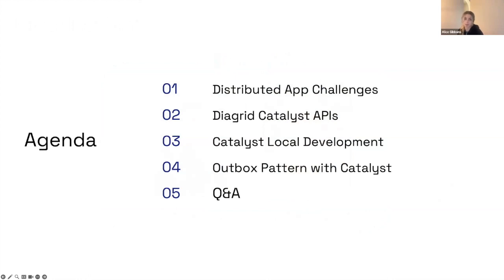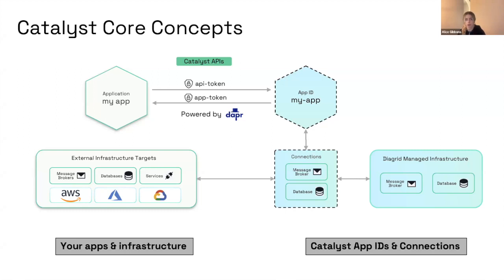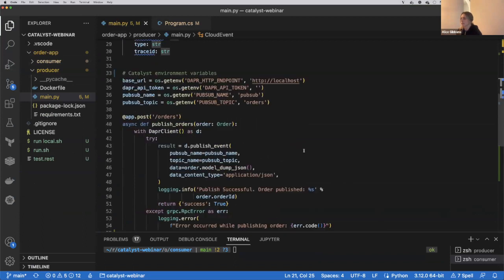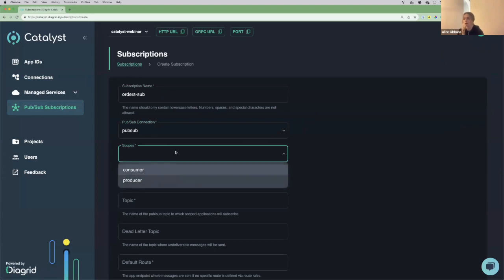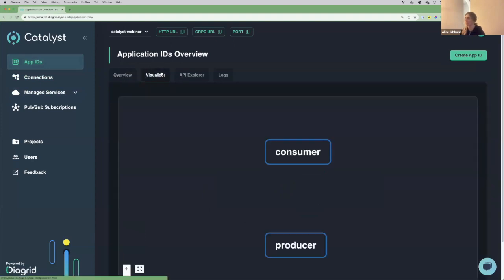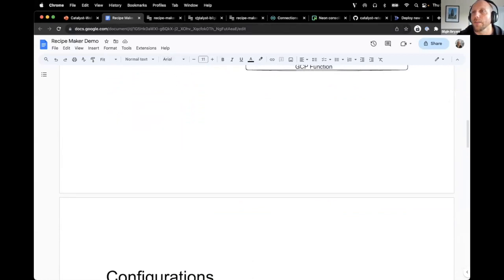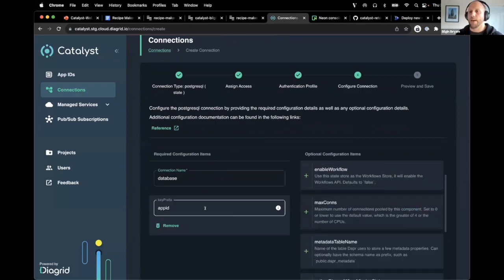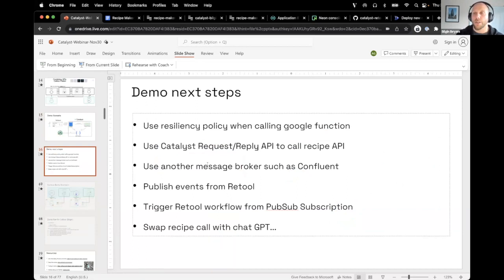Webinar: Diagrid Catalyst - Outbox Pattern Demo & Deep Dive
Join Alice Gibbons and Bilgin Ibryam for a deeper dive into the capabilities of Diagrid Catalyst and a demo building the outbox pattern using Catalyst's APIs.